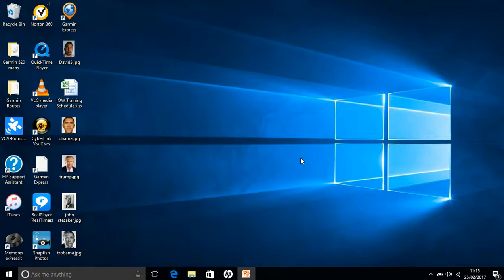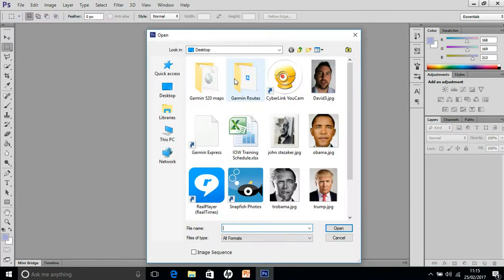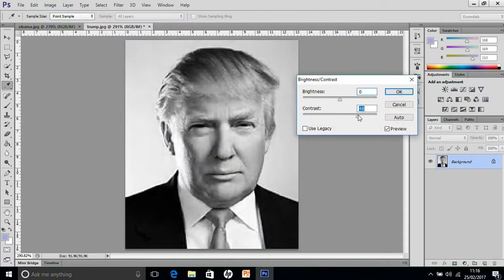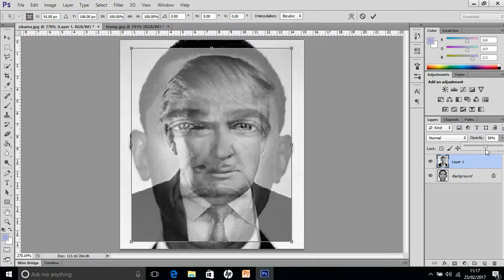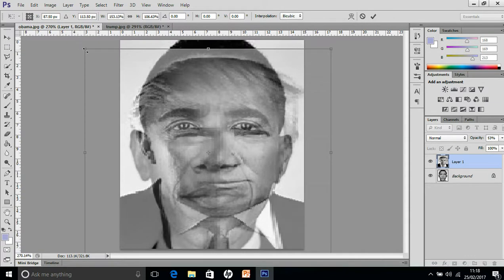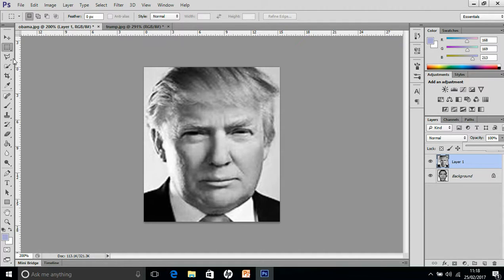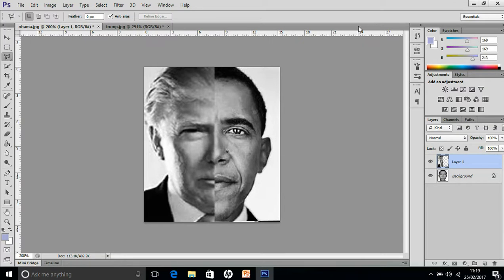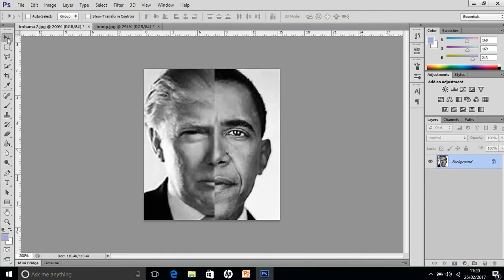John Stezaker Experiment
A tutorial on how to use Photoshop to create an image in the style of John Stezaker using two portrait photos.